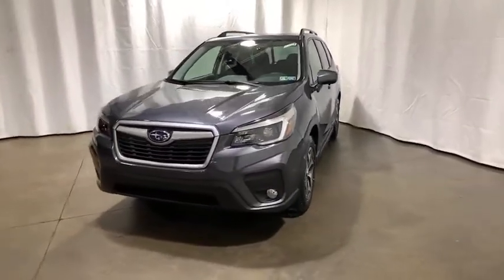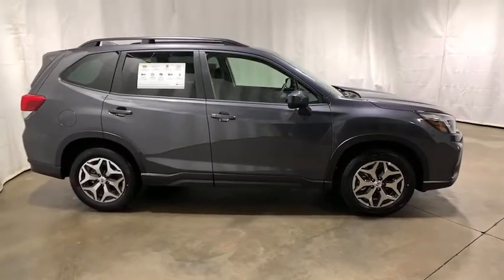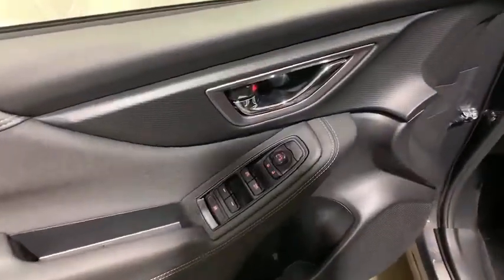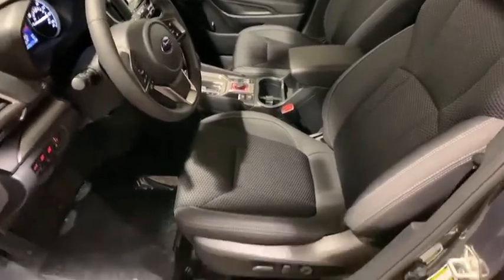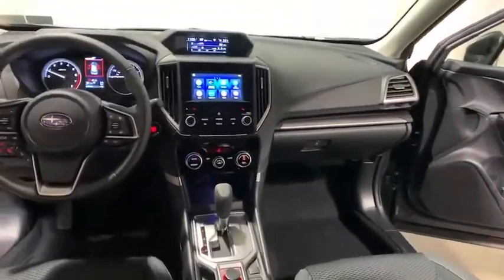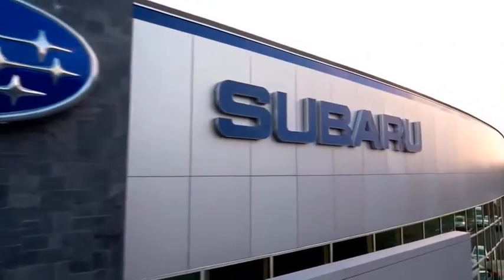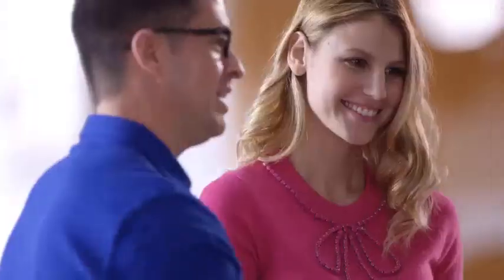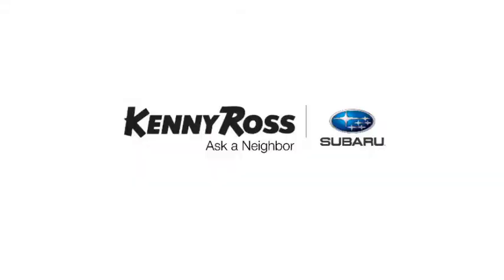2021 Subaru Forester Pittsburgh, Greensburg, Monroeville, Irwin, North Huntingdon PA 21U4338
Magnetite Gray Metallic New 2021 Subaru Forester available in North Huntingdon, Pennsylvania at Kenny Ross Subaru. Servicing the Pittsburgh, Greensburg, Monroeville, Irwin, PA area.

Gray Metallic 2021 Subaru Forester Premium 2.5L 4-Cylinder DOHC 16V VVT Lineartronic CVT AWD Well equipped with.brbrPremium Model with Option Package 15, 2.5L Engine, CVT Transmission with Eye Sight, Blind Spot Detection with Rear Cross.